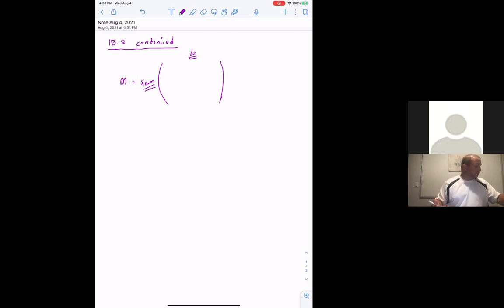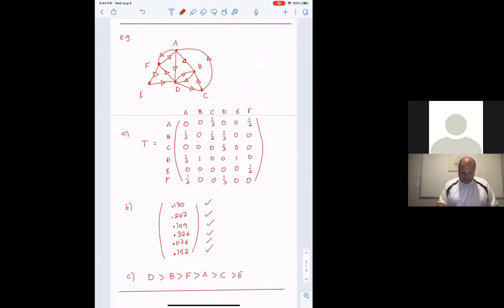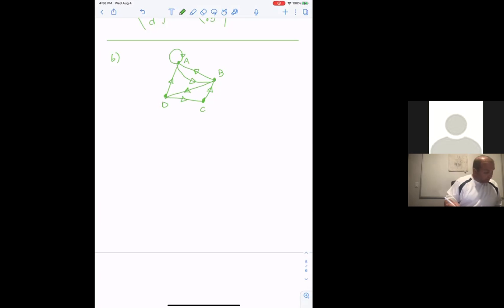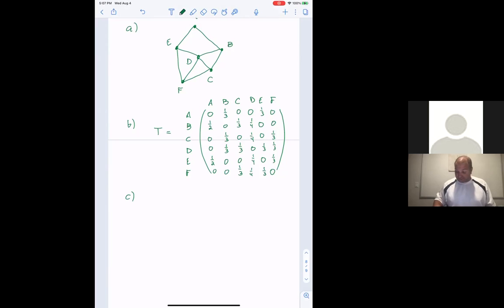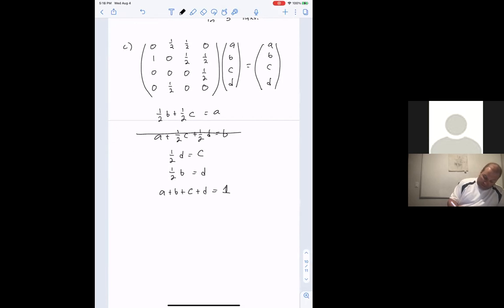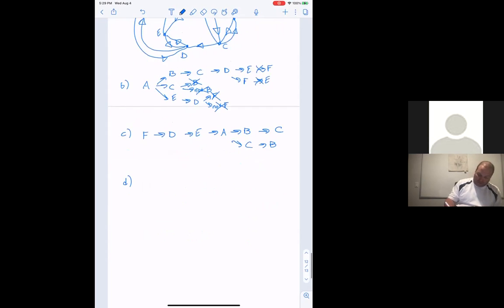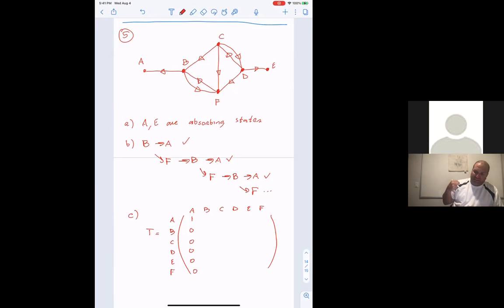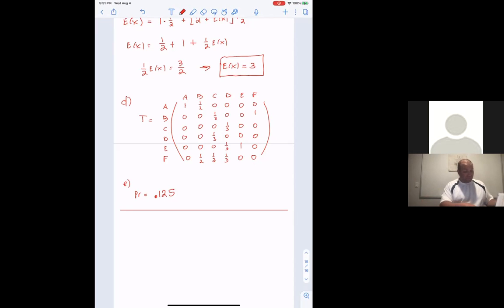A&I Oxford Math HL (15.2b)